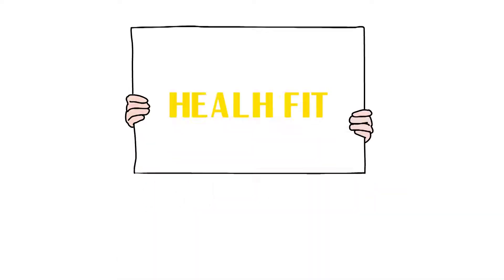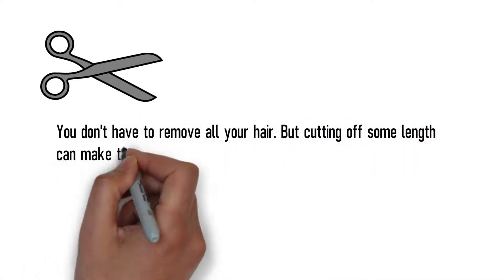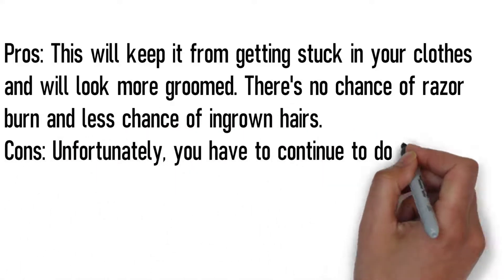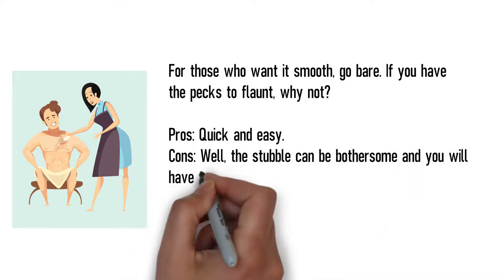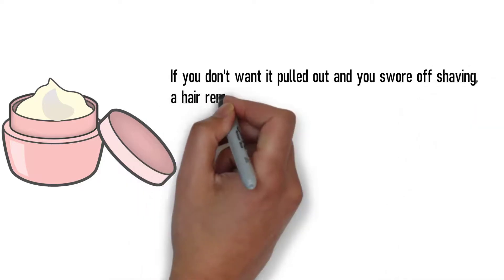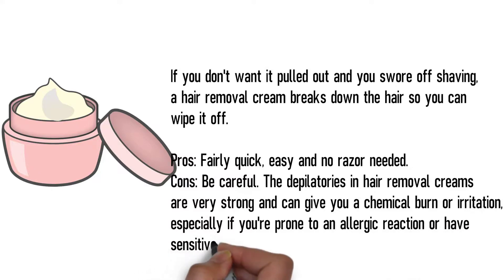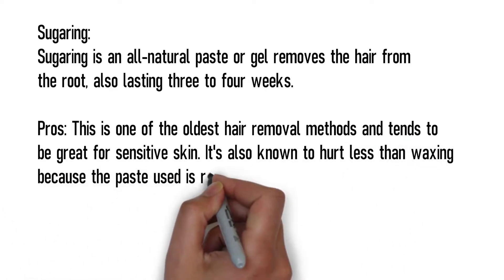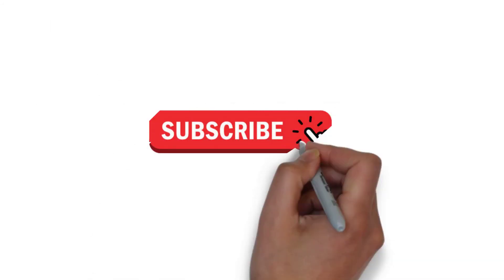How to safely remove chest hair at home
Chest Hair Removal and Grooming for Men:

Chest hair removal or grooming is a part of many guys weekly upkeep. Here’s why: Women love it. Men love it.

trimming
You don't have to remove ​all of your hair. But cutting off some length can make a world of difference. It can make your chest overall look less hairy and show off more of your muscle definition.

Pros: This will keep it from getting stuck in your clothes and will look more groomed. There's no chance of razor burn and less chance of ingrown hairs.
Cons: Unfortunately, you have to continue to do this every couple of days to once a week, depending on how attached you are to a certain length to keep up the look.

Shaving:
For those who want it smooth, go bare. If you have the pecks to flaunt, why not?

Pros: Quick and easy.
Cons: Well, the stubble can be bothersome and you will have to shave religiously to keep it smooth and bare. There's a risk of getting razor burn and ingrown hairs. It can also be itchy when growing back in.

Hair Removal Cream:
If you don't want it pulled out and you swore off shaving, a hair removal cream breaks down the hair so you can wipe it off.

Pros: Fairly quick, easy and no razor needed.
Cons: Be careful. The depilatories in hair removal creams are very strong and can give you a chemical burn or irritation, especially if you're prone to an allergic reaction or have sensitive skin.

Sugaring:
Sugaring is an all-natural paste or gel removes the hair from the root, also lasting three to four weeks.

Pros: This is one of the oldest hair removal methods and tends to be great for sensitive skin. It's also known to hurt less than waxing because the paste used is removed in the same direction in which hair grows.
Cons: Depending on where you live, you might have some trouble finding someone that does a real sugaring technique. Like waxing, skin irritation and ingrown hair can also play a part in this method.